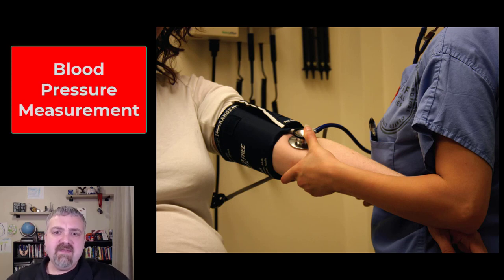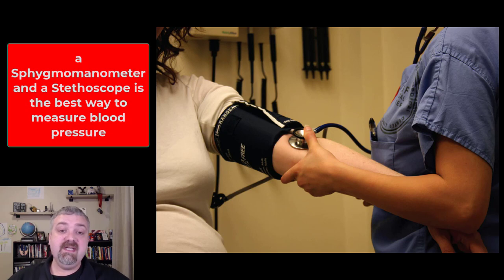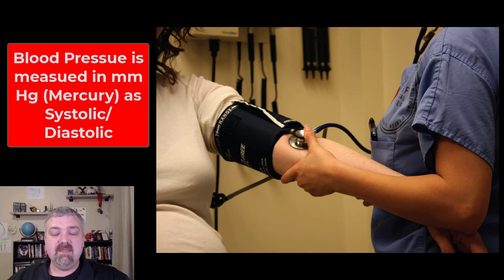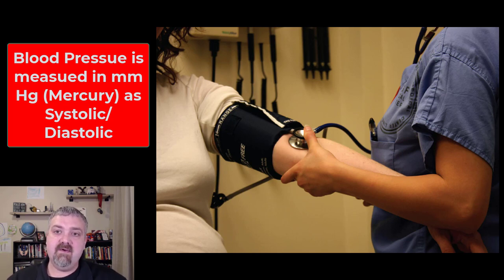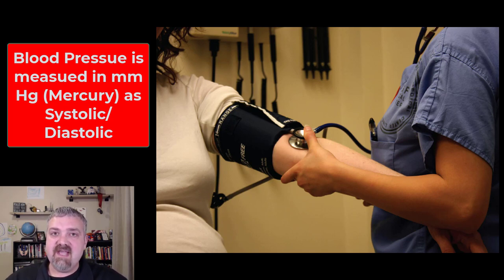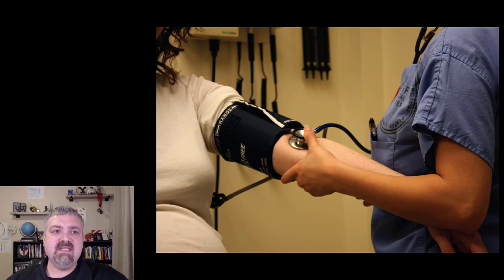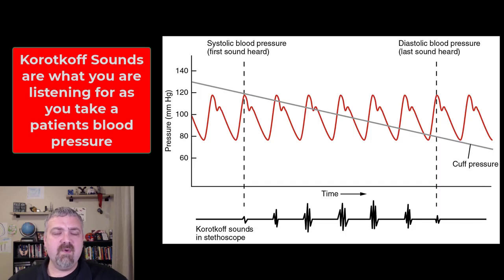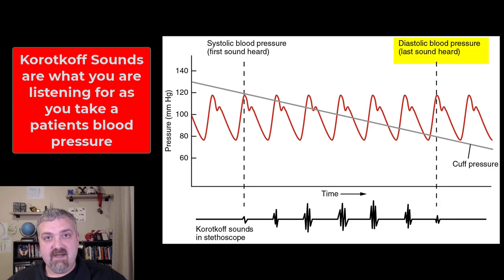Blood Pressure Measurement: Anatomy and Physiology